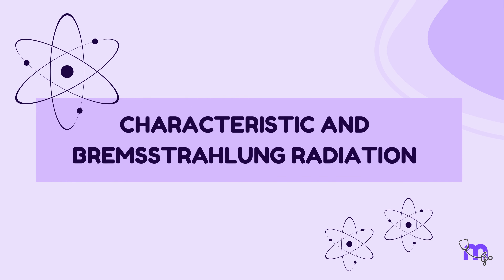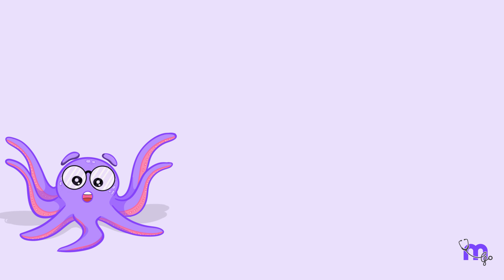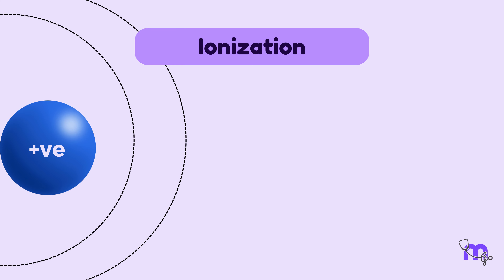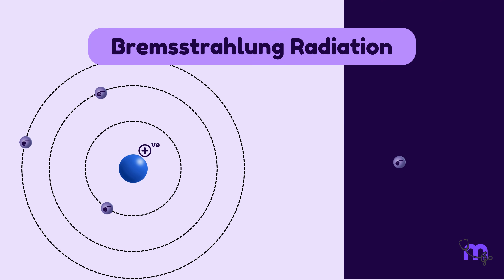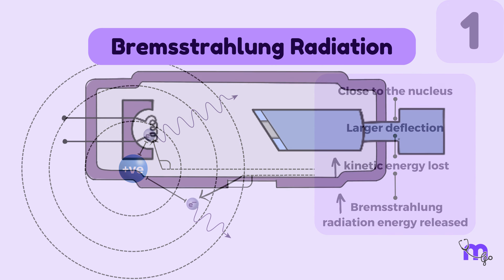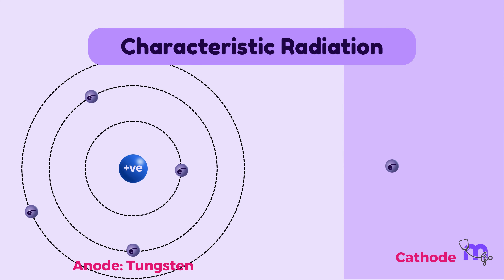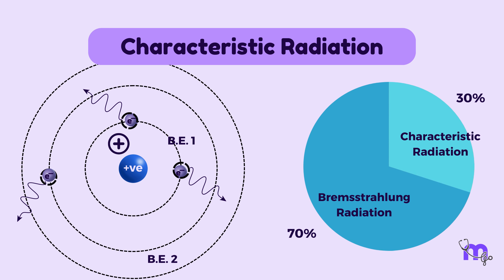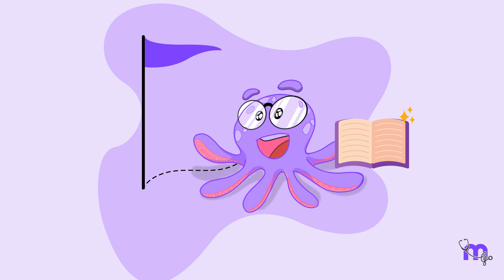Characteristic and Bremsstrahlung Radiation - Explanation & Differences | Animated |Radiology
Confused by the invisible forces behind X-rays? This video cracks open the atom's secret world, revealing how two distinct types of X-rays – Bremsstrahlung and Characteristic – are generated. Witness the collision process that creates one type, and unravel the inner-shell secrets behind the other. Discover how these fascinating radiations are used in medical imaging and beyond. Get ready to see the world in a whole new light, atom by atom!
Explore related dental topics through mind maps & videos on our app/website after unlocking X-ray secrets in this video!
Time stamps:
00:00 Solar System and Atomic Structure
01:02 Atom: Nucleus and Electrons
03:25 Electron Shells and Binding Energy
05:34 Ionization and Excitation of Electrons
07:40 Bremsstrahlung Radiation: Electron Deflection
08:45 Bremsstrahlung Radiation: Kinetic Energy Loss
10:44 Bremsstrahlung Radiation: Electron-Nucleus Interaction
12:07 Characteristic Radiation: Inner Shell Electron Ejection
13:45 Characteristic Radiation: Energy Release during Shell Filling
14:47 Differences between Bremsstrahlung and Characteristic Radiation
16:04 Recap: Atom, X-Ray Generation, and Radiation Types